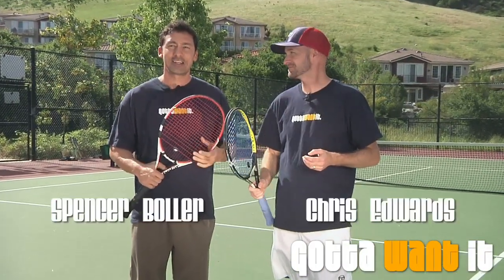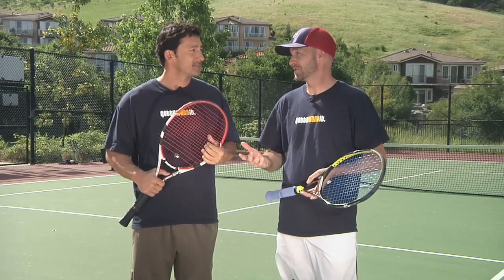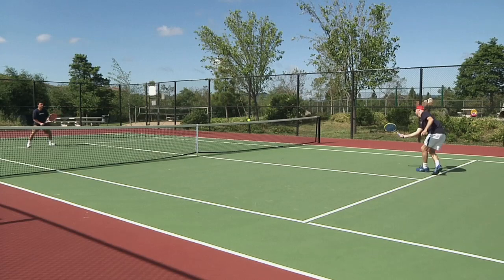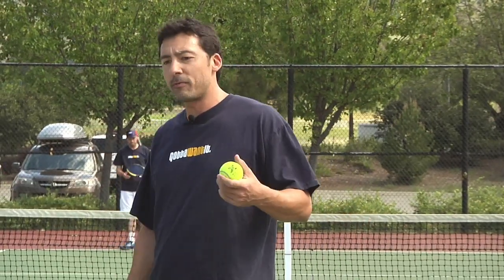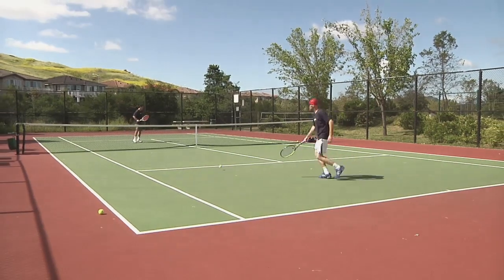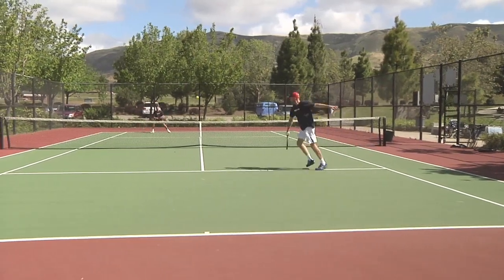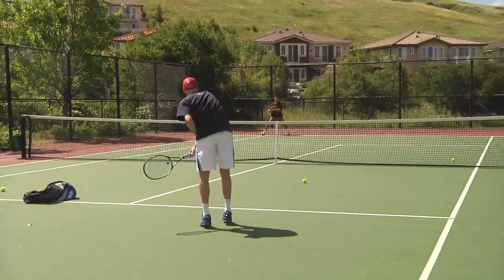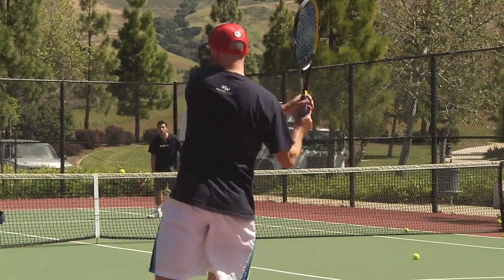Gotta Want It #1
Chris Edwards and Spencer Boller prepare for a doubles tournament.  This episode covers some basic tennis drills on court.